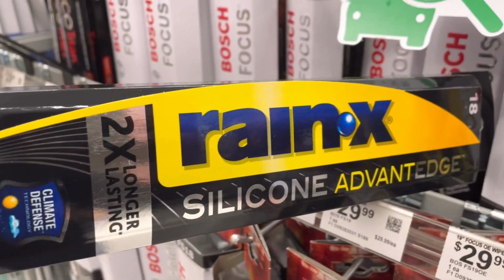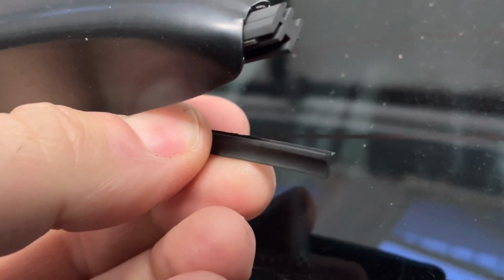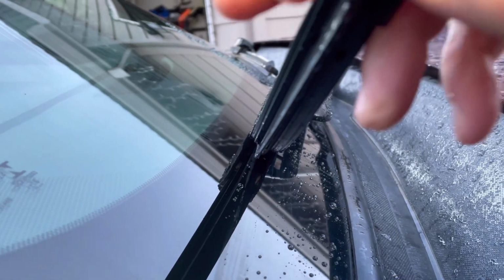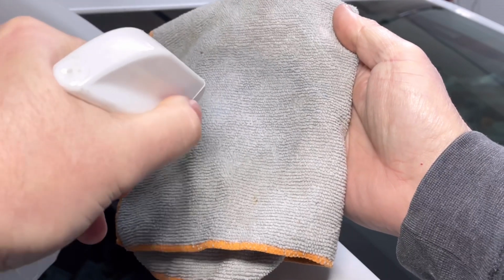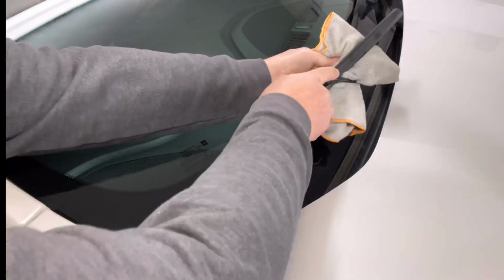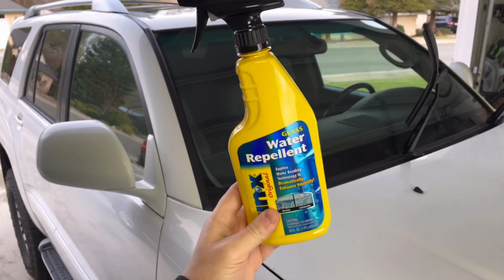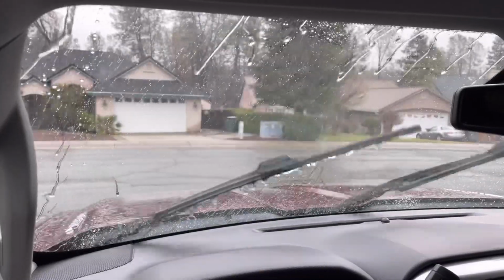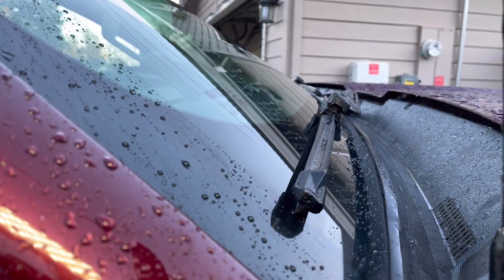Best Windshield Wipers That last for years!!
In this video you'll see how to make your existing wipers last much longer and also the last type of wiper blades you should buy that last for years.

303 Aerospace protectant

BE SURE TO SHOP AROUND !.

Other Cool Items I use and Recommend!.

Level mate pro2